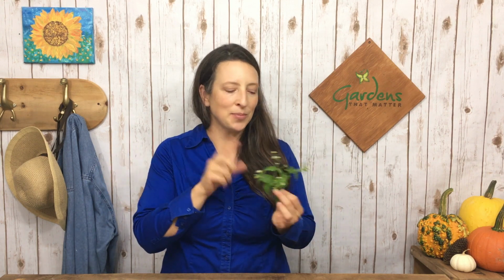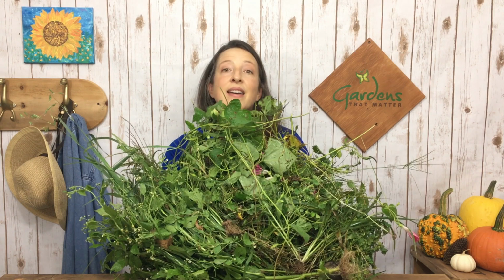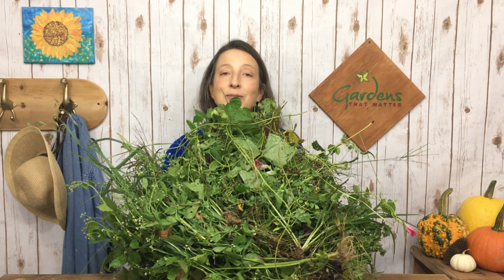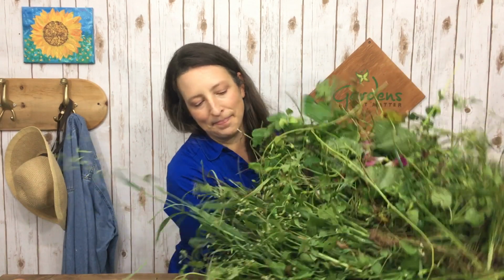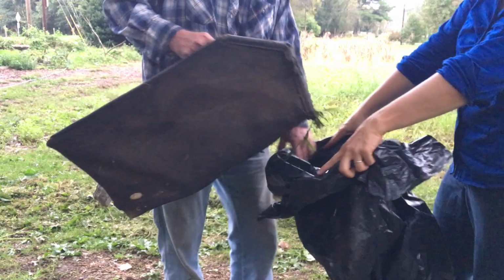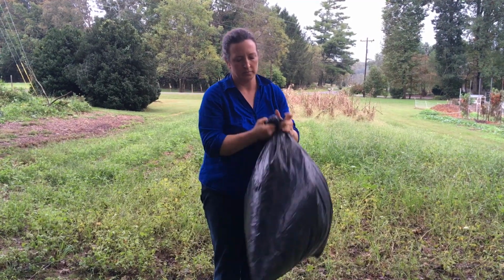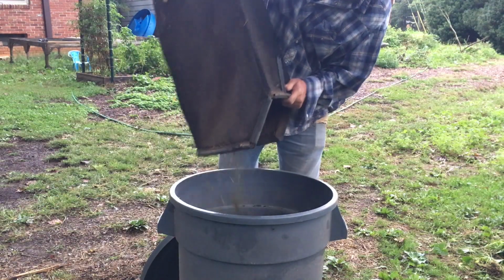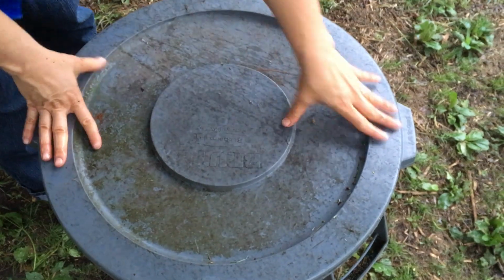Can I Compost Weeds?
Weeds can be one of the worst things to put in your compost pile.
It can also be one of the best.

In this video, I'll explain when it's ok to compost weeds, and give you some tips on how to do it without damaging your compost or your garden.

A quick reference you can print and hang on your fridge to make it easy to know what can and can't go in your compost bin.

HAVE A QUESTION ABOUT COMPOSTING?

Your question might be featured in a future video.

Enrollment starts soon for our next session of "Foundations of A Happy Garden" - How to bring your soil to life with compost, mulch, and cover crops. This is our flagship course all about how to create healthy, living soil so your garden can thrive!

WANT TO LEARN MORE ABOUT GARDENING AND JOIN THE GARDENS THAT MATTER COMMUNITY?

WE WOULD LOVE TO CONNECT ON SOCIAL MEDIA TOO!

Happy Gardening!